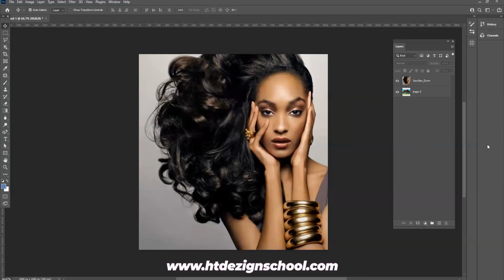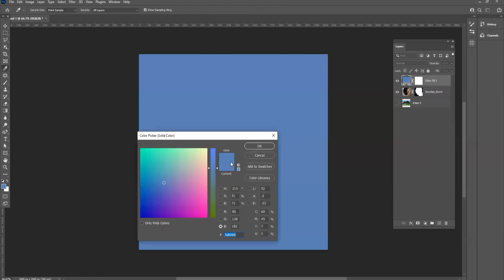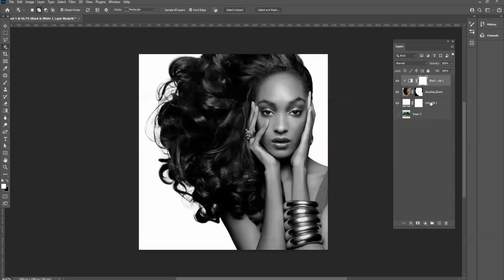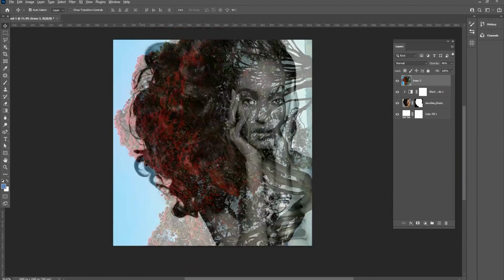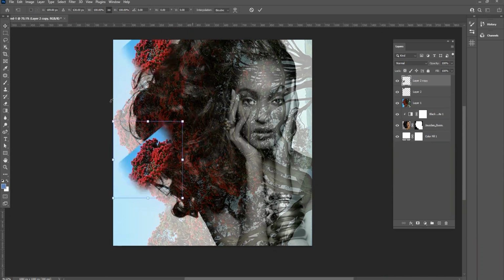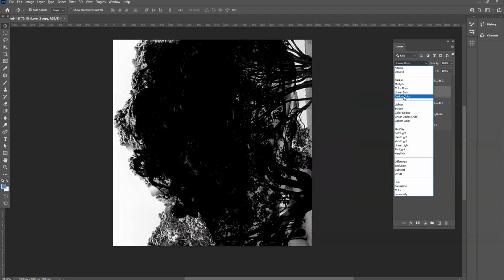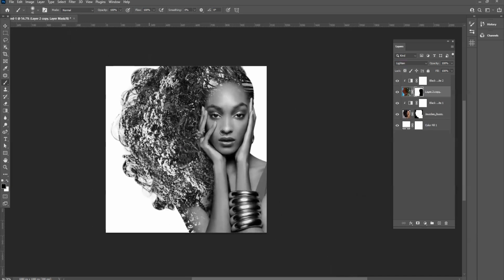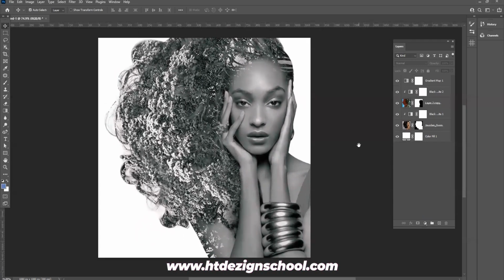Create Stunning Double Exposure Effects in Photoshop | Step-by-Step Tutorial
Use this simple lesson to learn how to produce amazing double exposure effects in Photoshop! This detailed tutorial will demonstrate how to flawlessly combine two photographs, add artistic flair, and create breathtaking visual art, regardless of your level of experience. Watch now to turn your ideas into stunning double exposure masterpieces, ideal for photographers, designers, and creatives of all skill levels.

⭐TIMESTAMPS
00:08 Intro
00:41 Object Selection Tool & Masking
01:06 Create Adjustment layer (B/W) with Mask
01:47 Add Tree layer for the Double Exposure Effect